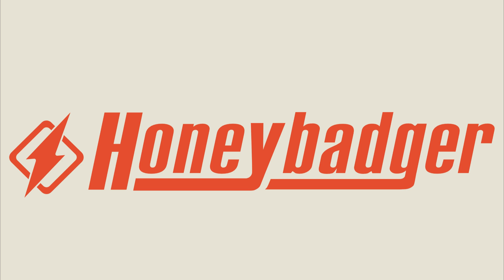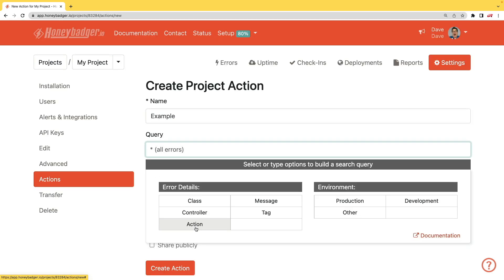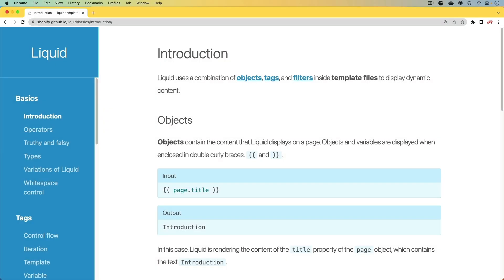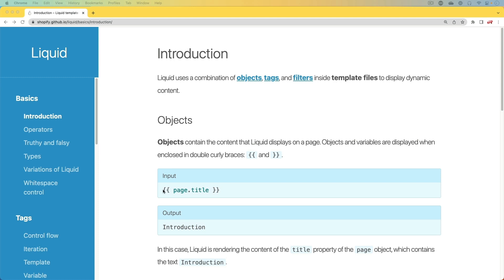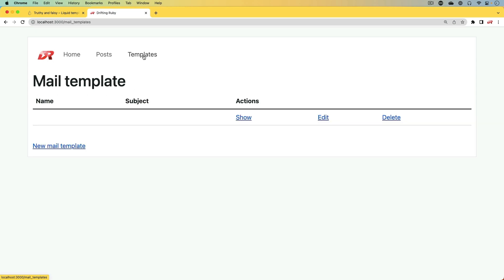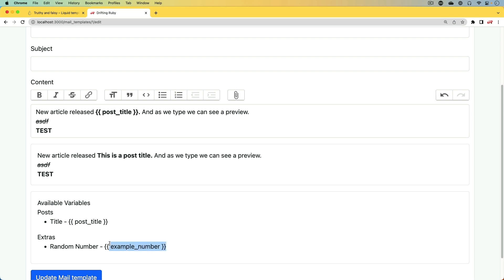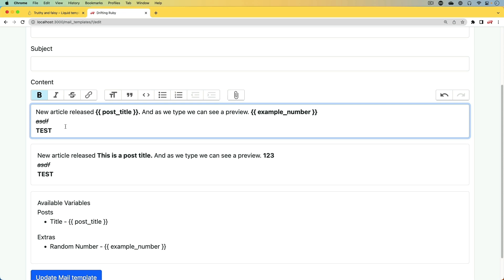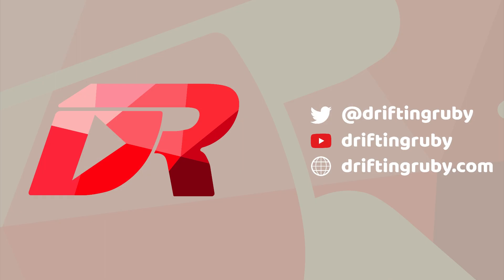Episode #358 - Liquid Templates | Preview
Using Stimulus and Liquid, we can create real time previews of the Liquid Template Renderer. Liquid provides a markup language that is a safe, customer facing template language for flexible web apps.